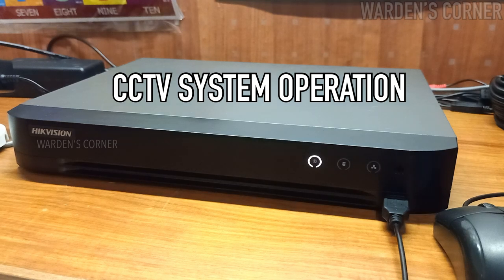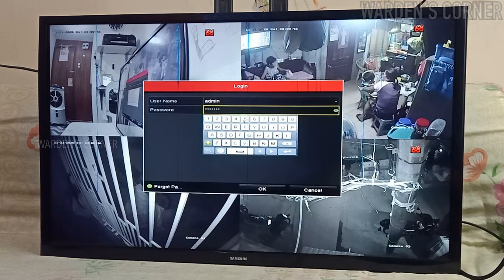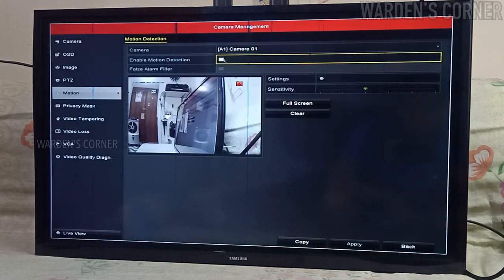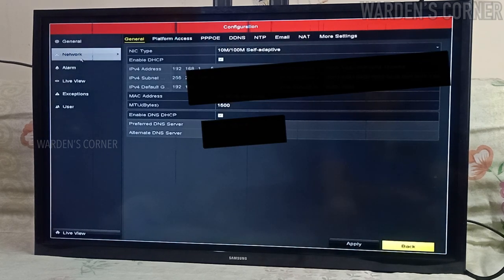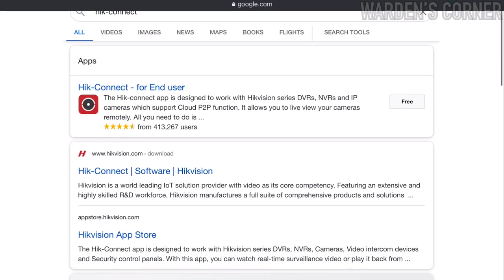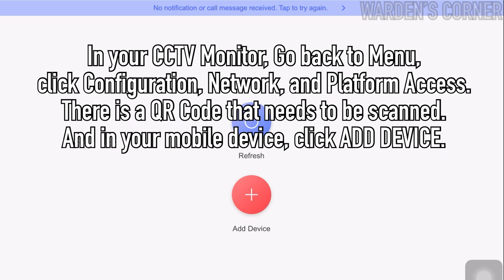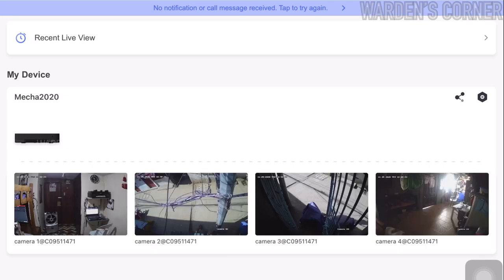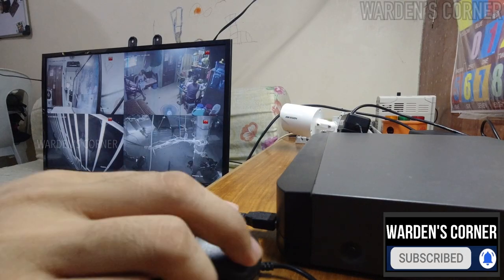CCTV | Electrical Installation and Maintenance NC II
How to set-up CCTV networking on iOS and Android mobile devices

Content/s:
a) CCTV Definition
b) CCTV Auxiliary Devices
c) CCTV Auxiliary System
d) CCTV Mobile Set-up